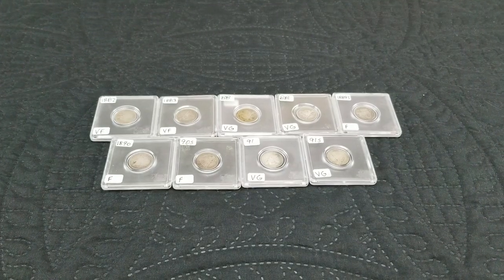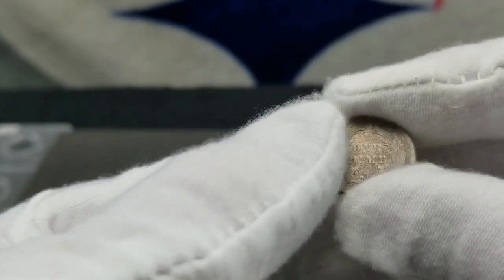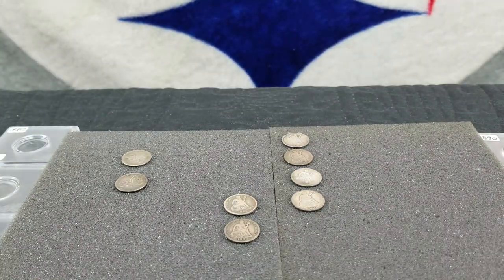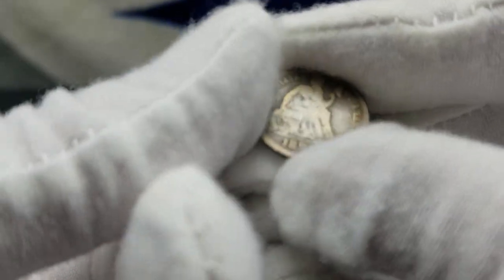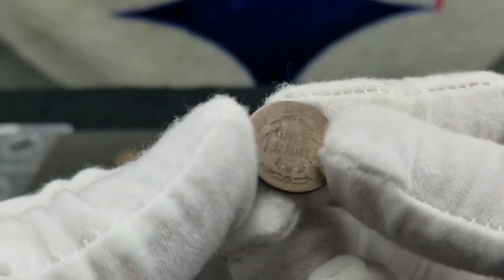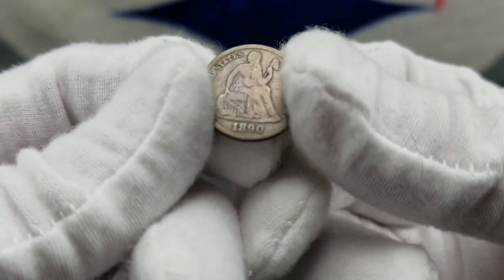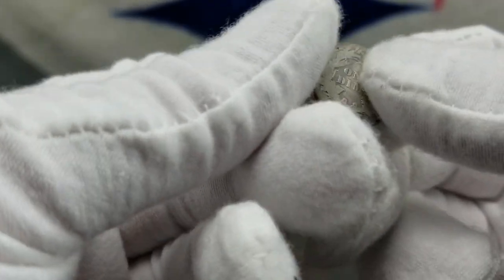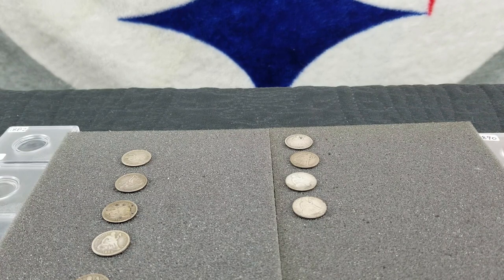LCS Trip Number 88 *Seated Liberty Dimes*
6 bucks each. A steal in my book!